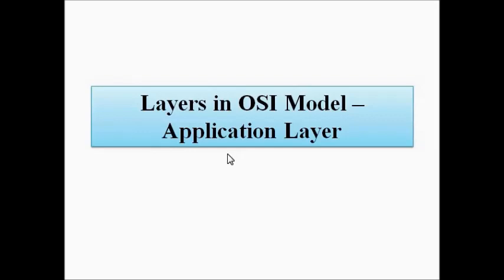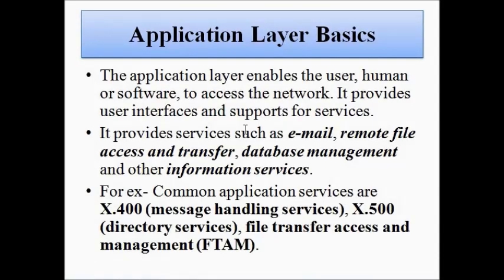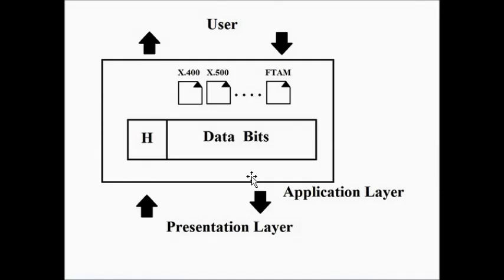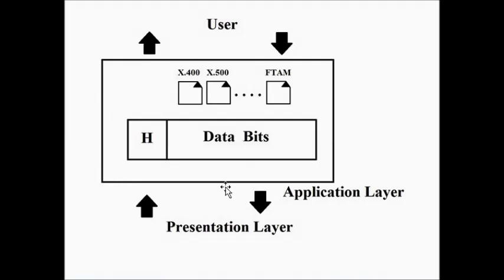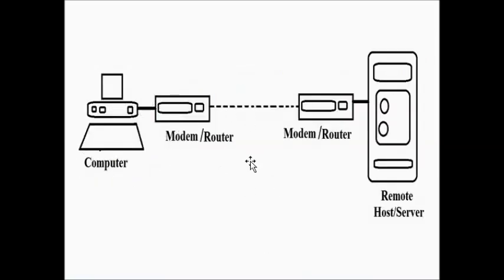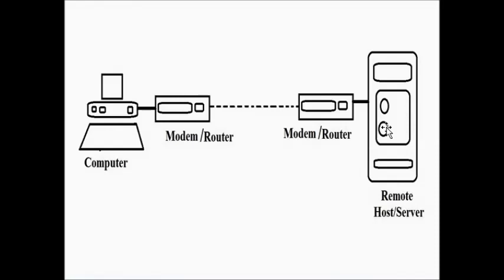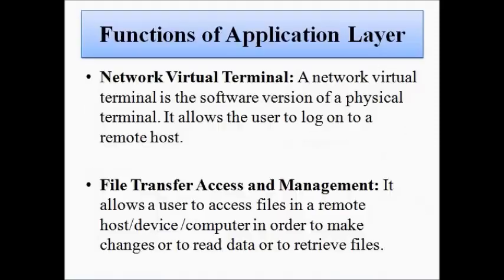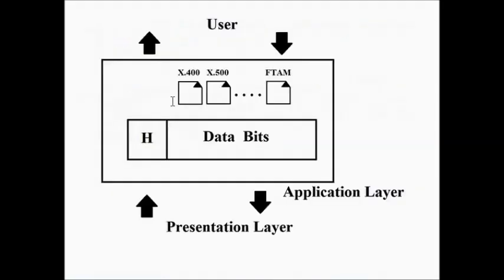Application Layer | OSI Model | Basic Concepts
In this video, we are going to discuss some basic concepts related to application layer of osi model.